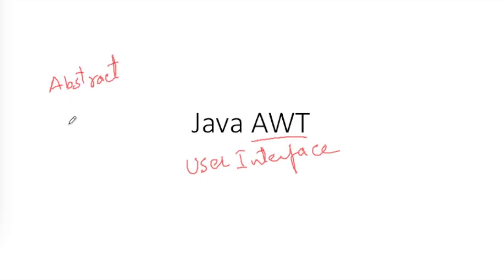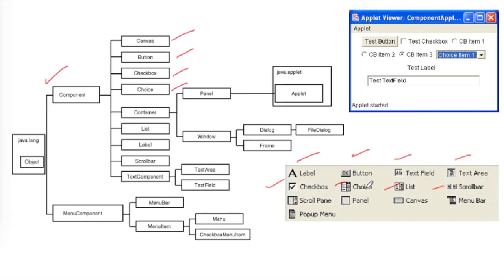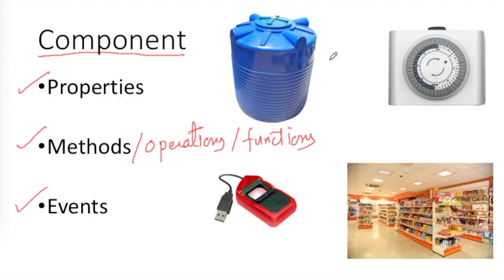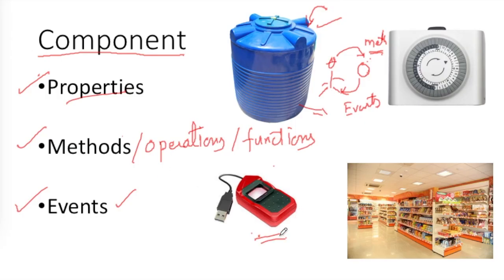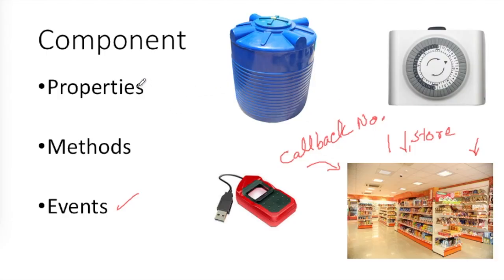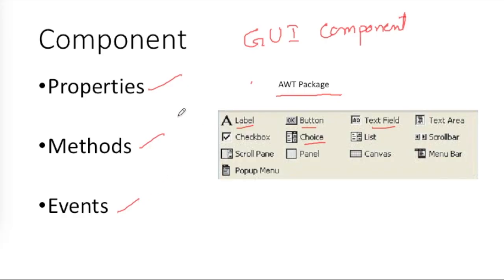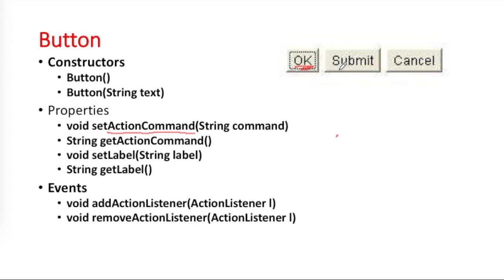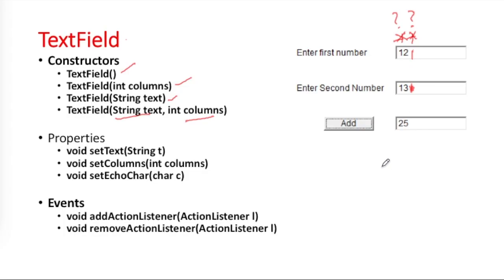Java AWT - #1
Introduction to Java AWT Components.
What are Components? explained with examples.